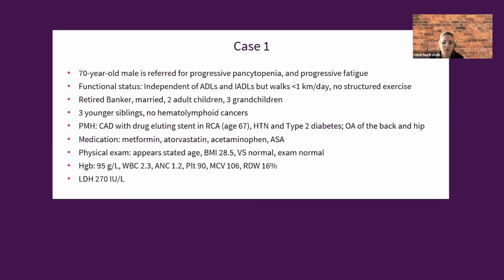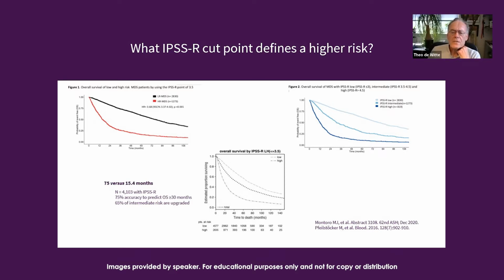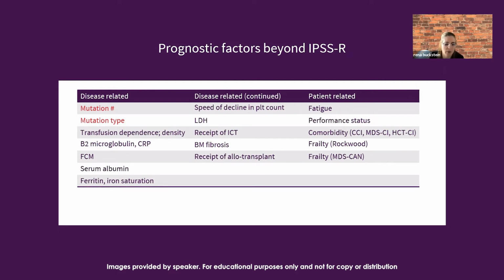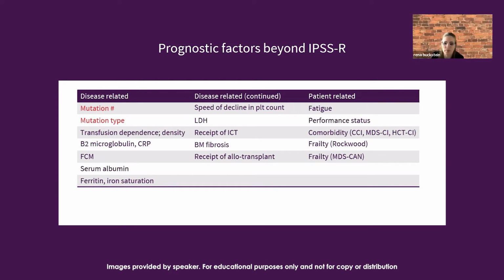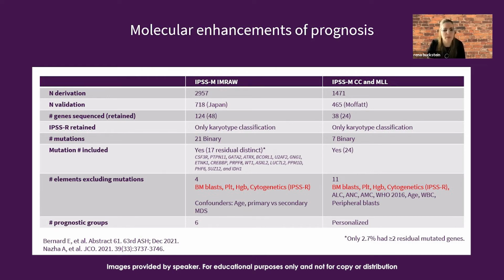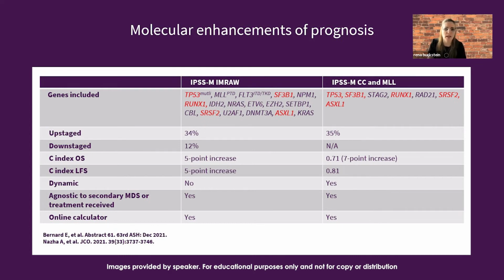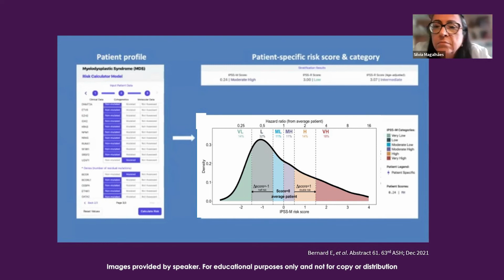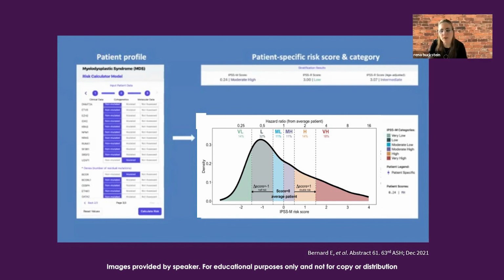What factors should we consider for intermediate- and high-risk patients beyond the IPSS-R score?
The MDS Hub Steering Commitee met on May 5, 2022. The recorded discussion was chaired by Rena Buckstein, and featured Theo de Witte, Silvia Magalhães, and Yasushi Miyazaki. The topic of this discussion, “What patient factors should we consider for intermediate- and high-risk patients beyond the IPSS-R score?”, was identified as an unmet educational need within MDS treatment.

Buckstein begins by discussing two case studies, and the use of IPSS-R to define risk. De Witte talks about the effect that comorbidities can have on patient outcomes, and the committee discusses the treatment options and possible outcomes of the case study patients. Buckstein presents information on prognostic factors and the significance of mutations in prognosis. The committee also discusses how to calculate prognostic factors to decide treatment strategies, determine survival, and counsel patients. Buckstein then explains which genes are included in the IPSS-Molecular (IPSS-M) calculations. Finally, the committee discusses how the IPSS-M could be implemented in clinical settings, including potential problems.